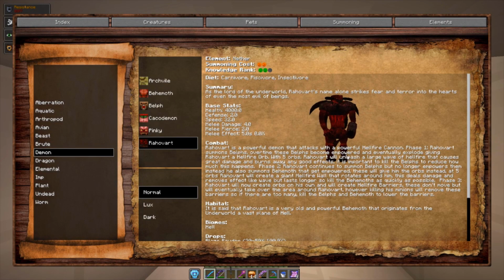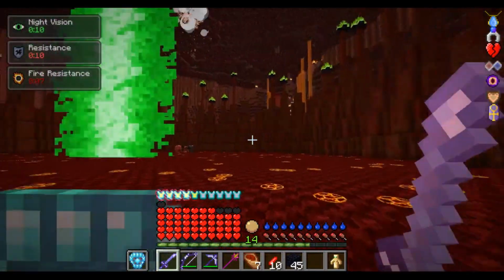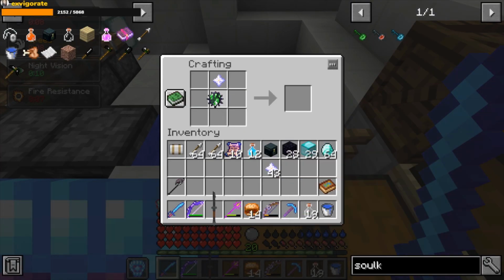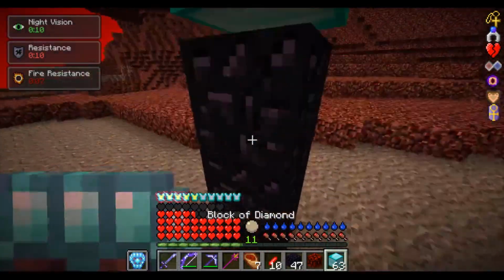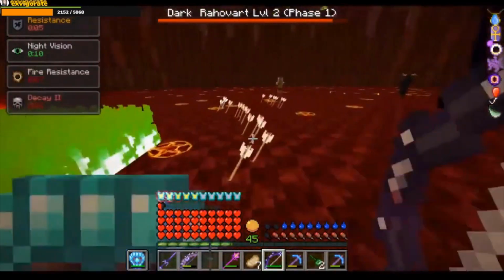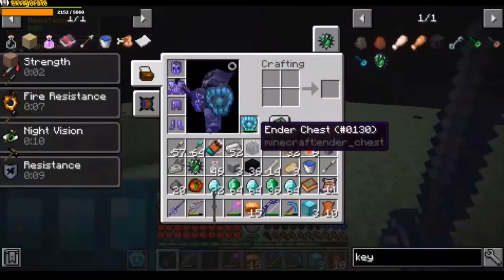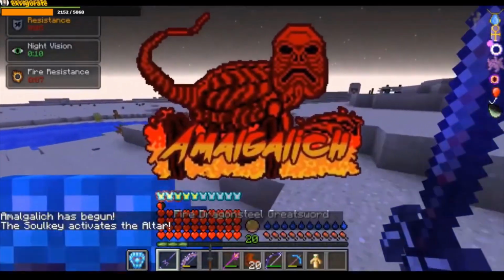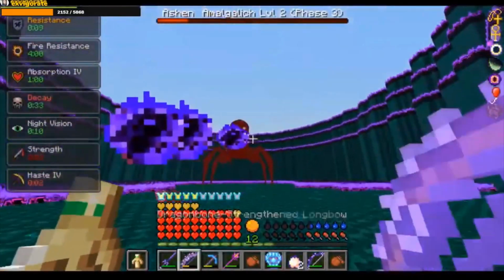How to Summon RLCraft Final Bosses in 2.8.2! Amalgalich, Asmodeus, and Rahovart!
This video will go over how to summon and defeat the three final RLCraft bosses excluding the Ender Dragon! From gathering the soulstones for the alters to explaining some combat tips, this video hopefully will grant you a better understanding of the RLCraft final bosses and how powerful they truly are! Disclaimer though, every day that passes in RLCraft makes enemies in the world even stronger, so do not think of these bosses as the hardest challenge you will face! As days go by, RLCraft will continue to keep you on your toes! These bosses are however, the three strongest single antagonist mobs in RLCraft, and Amalgalich is the community voted most difficult boss in the game! I hope you enjoy my guide on how to summon and handle these gargantuan enemies!

If you feel like joining the discord to keep updated with the few pings I dish out, here is the link. We are all introverts and rarely talk though.
I am planning on streaming to Twitch every once in a while on the weekdays, while my YT streams are still planned for Saturdays when I am available. Here is the link to my Twitch you want to keep up with any of my more variety style content.